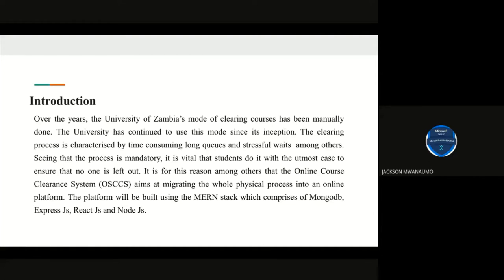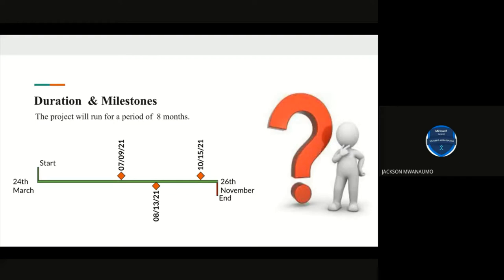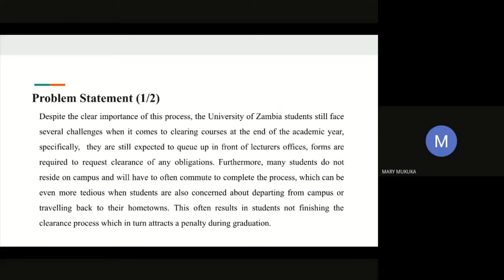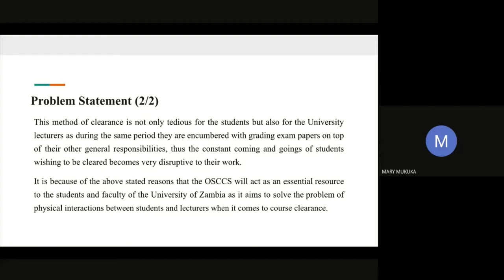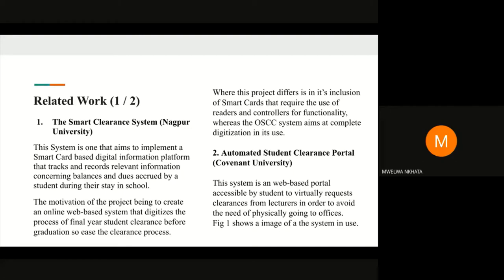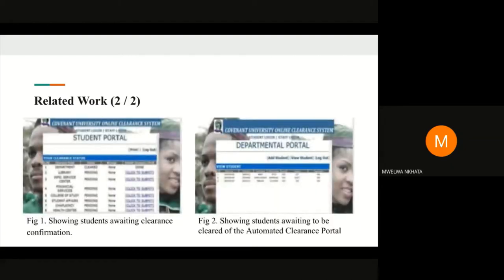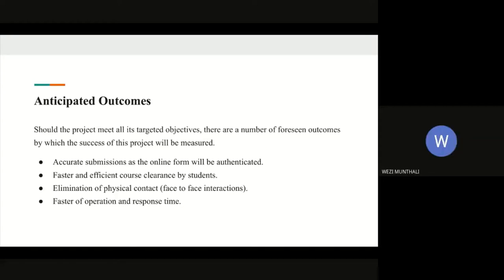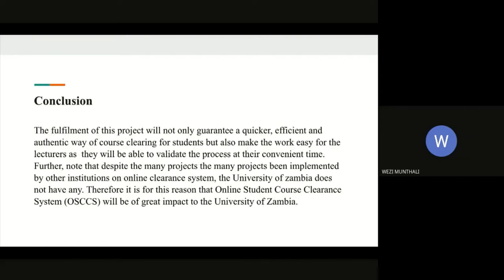2020/21 ICT 4014 Capstone Projects | Project Team #10: Online Student's Course Clearance System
##  Project Title
Online Student's Course Clearance System

## Project Description
The process of clearing courses is one that must be done by all students at the end of each academic year before they can depart from campus. It is one of the mandatory processes that each student is required to do. This process is essential for the students as at the end of their stay at the University as any outstanding balances or unreturned resources could potentially mitigate their graduation from school. This has proven to be a tedious process as it is characterized by long queues, stressful time consuming movements from office to office. Moreso, in the wake of a pandemic stricken world which has not spared Zambia and the University alike, the manual course clearance adds to the risk of people transmitting viruses such as the Coronavirus. This project hence aims at migrating the manual way of clearing courses to a web based platform. This will in turn not only help quicken the process of course clearance but also make the process easy for the students, lecturers and other key stakeholders involved in the process.

## Project Team
N. MWELWA · L. MAKANTA · W. MUNTHALI · M. MUKUKA · J. MWANAUMO

## Supervisor
Tuesday Bwalya

## About ICT 4014
ICT 4014: Project in Information and Communication Technologies [1] is a fourth-year course for the Bachelor of Information and Communication Technologies With Education (B.ICTs Ed.) programme, at The University of Zambia [2]. The course provides an introduction to the production of high-quality software solutions to large tasks.

ICT 4014 Learning Outcomes
* Write a research proposal
* Conduct data collection
* Analyse data collected
* Write a research project report
* Disseminate research findings